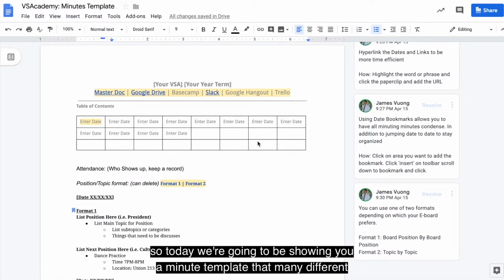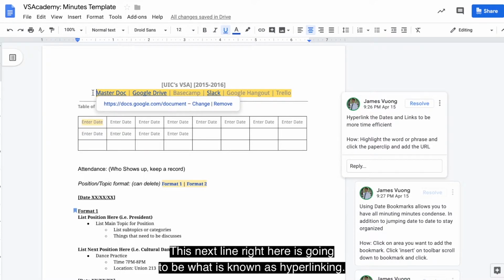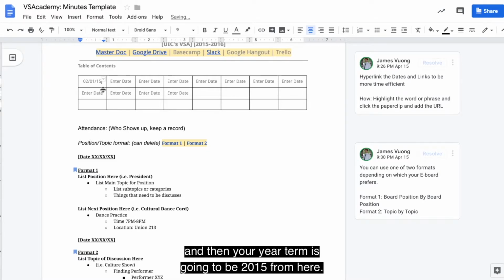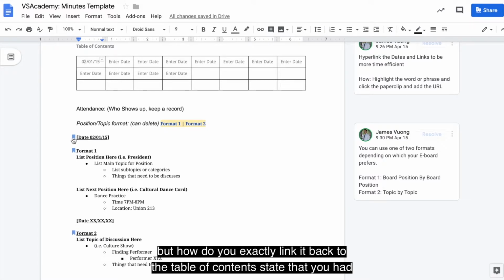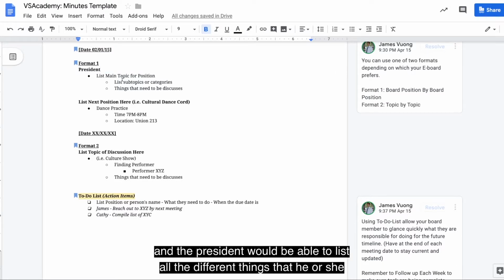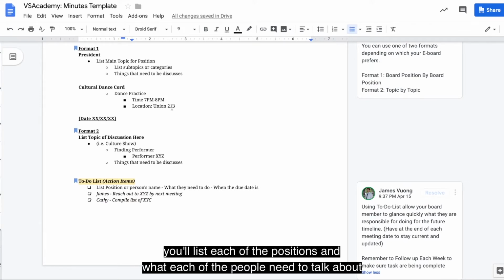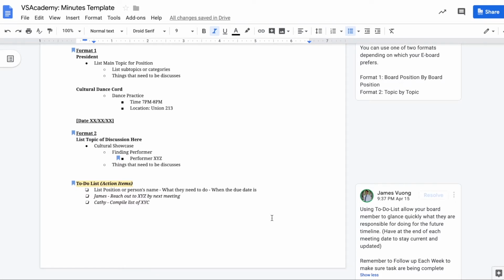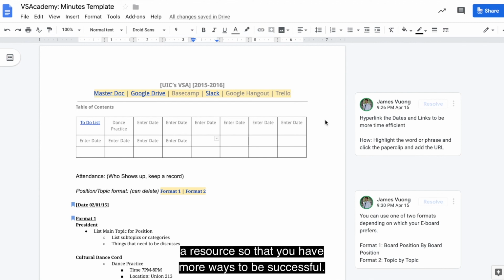VSAcademy: Efficient Meeting Minutes Template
This resource will cover how to create and use an efficient meeting minute. Follow along with the tutorial and try it out yourself!

About VSAcademy:
At VSAcademy, we are all about the love of knowledge and delivering a beautiful learning experience. Every production is about reinvention and pushing boundaries – you could say it’s knowledge done a little differently.